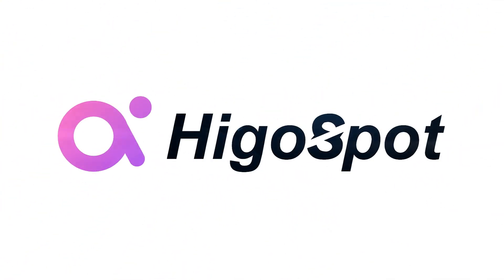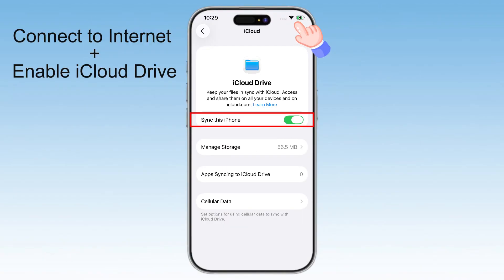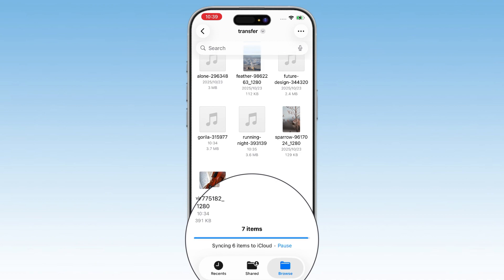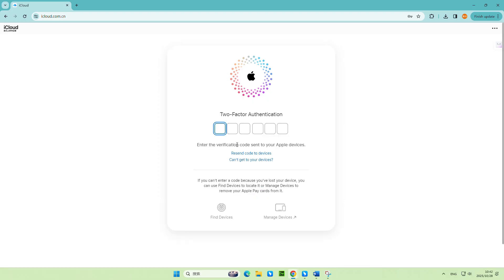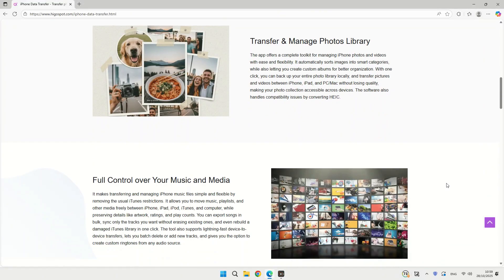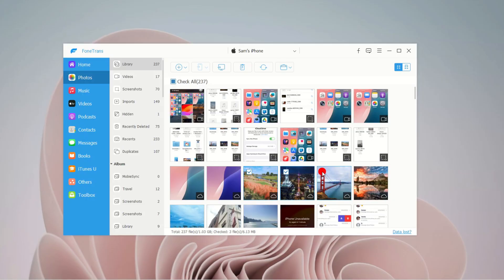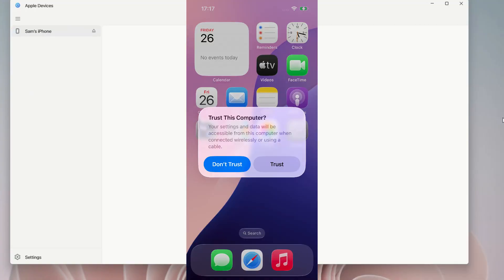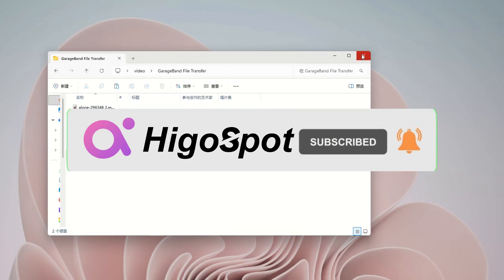3 EASY Ways to Transfer Files from iPhone to Laptop | Windows 10 & 11 (Wireless & Wired!)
Ever wondered how to transfer your files from iPhone to your laptop without all the hassle? In this video, I’ll show you 3 simple and effective ways to transfer any file — photos, videos, documents, music, or PDFs — from your iPhone to your laptop (Windows 10 & Windows 11).

00:30 Method 1. Use iCloud Drive
03:00 Method 2. Use Higospot iPhone Data Transfer
04:19 Method 3. Use Apple Devices app

What you’ll learn in this video:
How to use iCloud Drive through the Files app (wireless method)
The fastest way to transfer using iPhone Data Transfer Tool (my personal favorite 💯)
How to use Apple Devices App for file sharing between iPhone and laptop

📱 Works perfectly on iPhone 13, 14, 15, 16, 17, and the latest iOS versions.
💻 Compatible with both Windows 10 and Windows 11